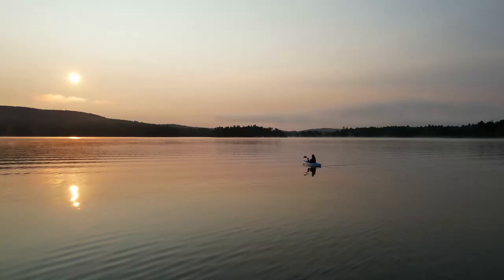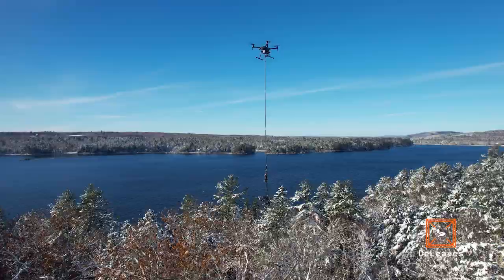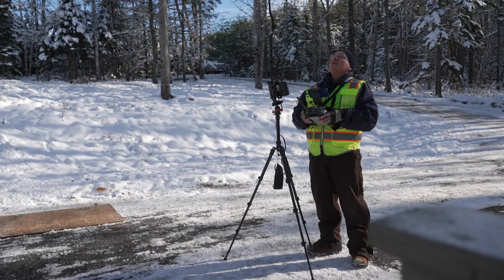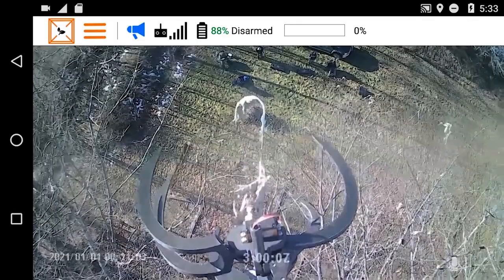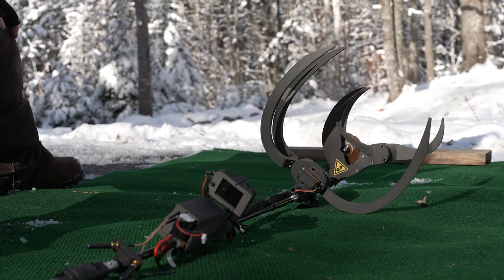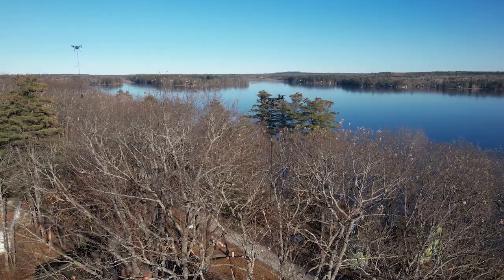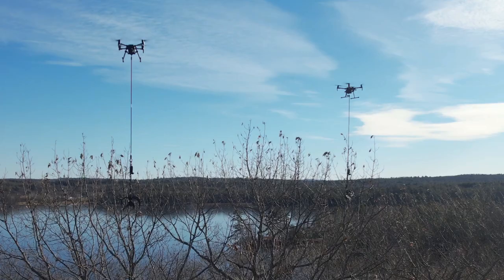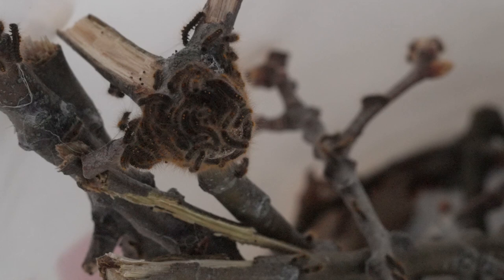Browntail Moth Slayers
Undertow Agency partners with Outreach Robotics to show how people can make money using their sampling arm to fight Browntail caterpillars.